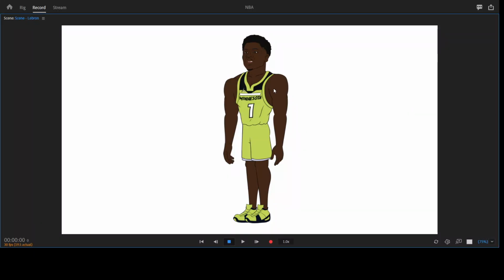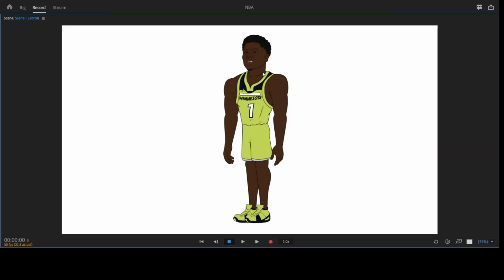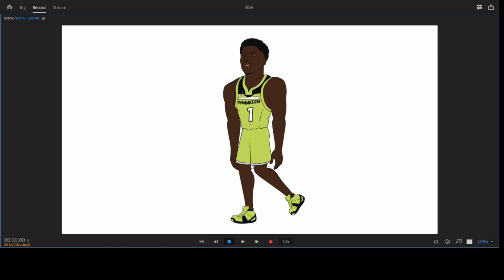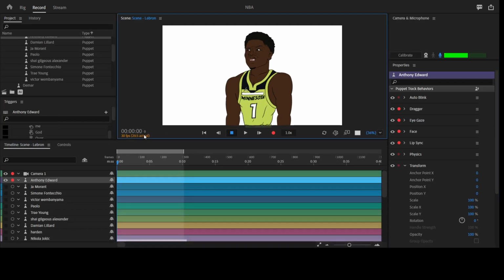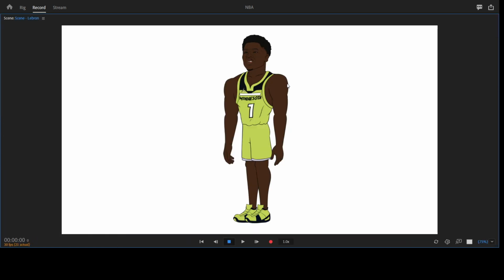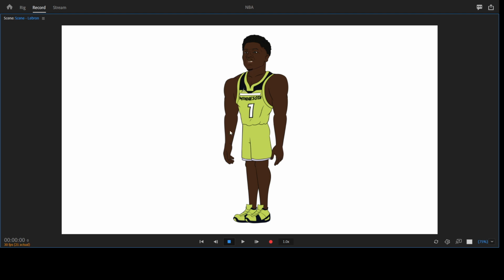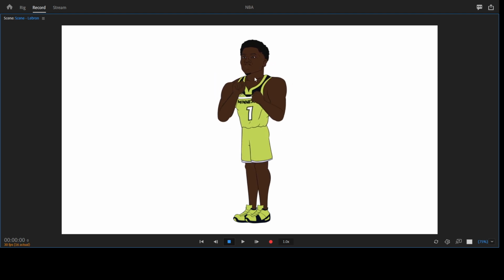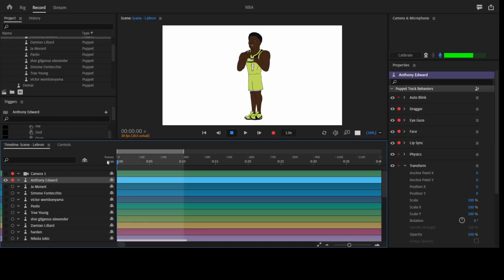Testing my new Adobe Ch Puppet (NBA Anthony Edward)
in this video we review and test our new Basketball player Adobe Character animator puppet.